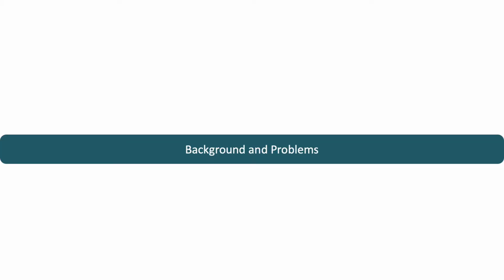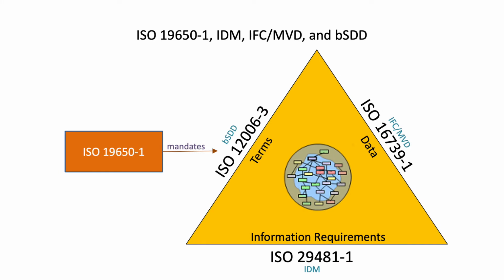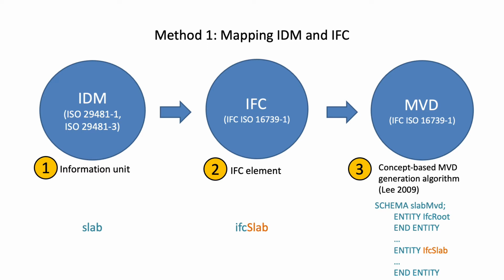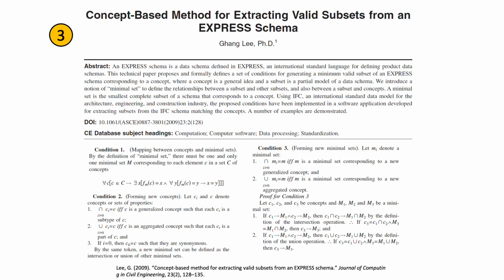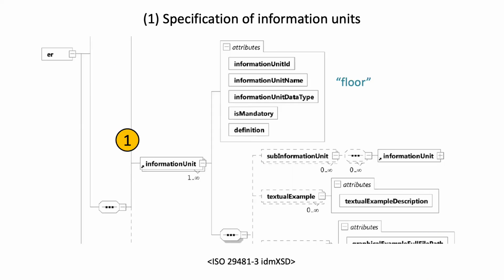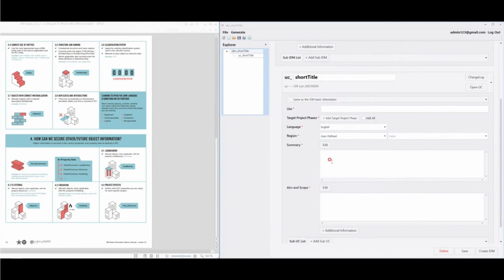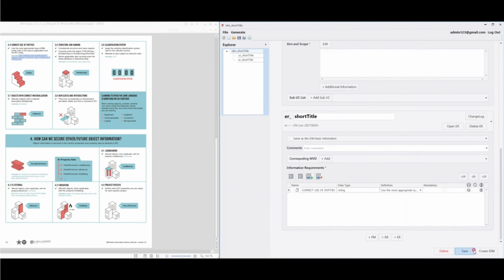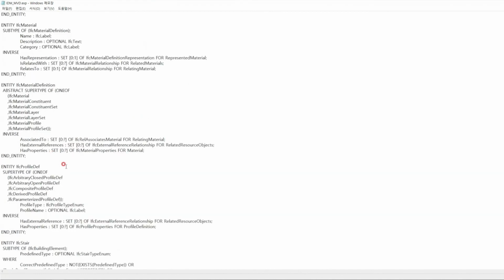Automated generation of an MVD by linking IDM and bSDD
Building Informatics Group, Yonsei University
Cospec Innolab
BIM Peers